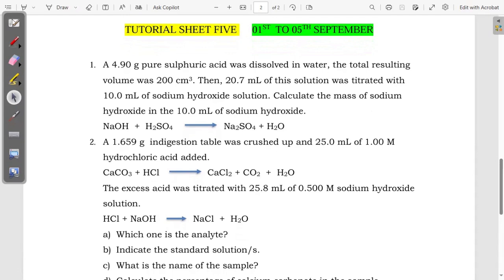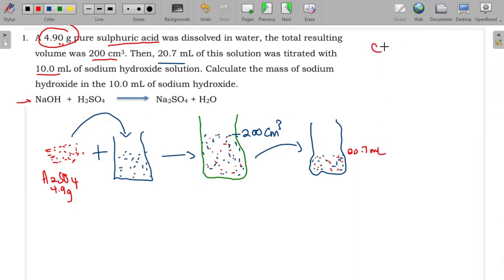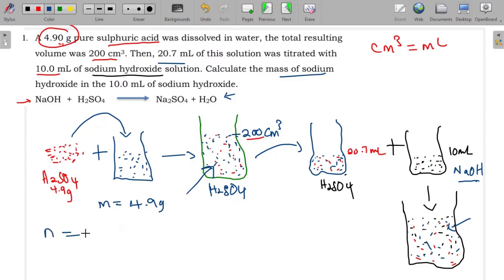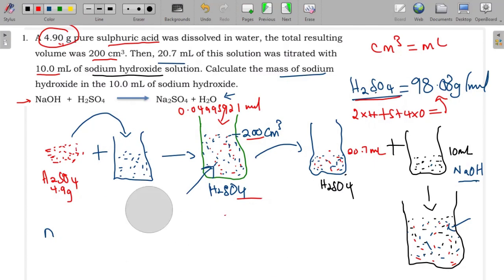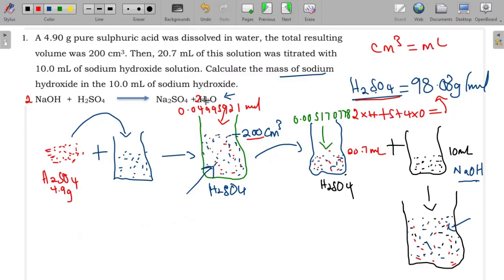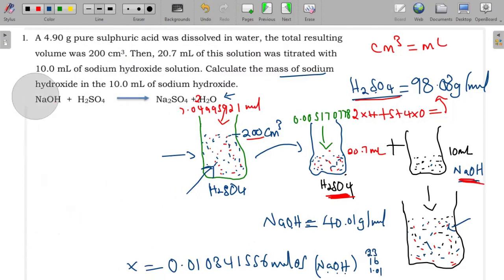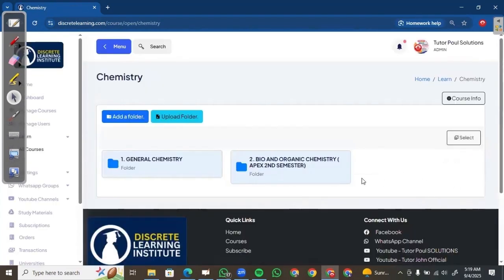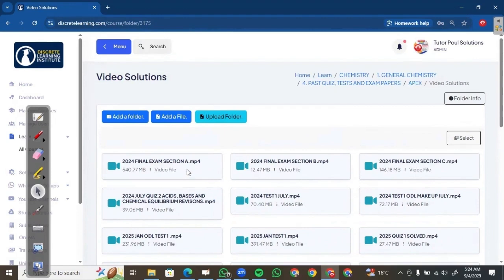Acid Base Titration - TUTORIAL SHEET 5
In this video we discuss how to solve a question on acid base titration